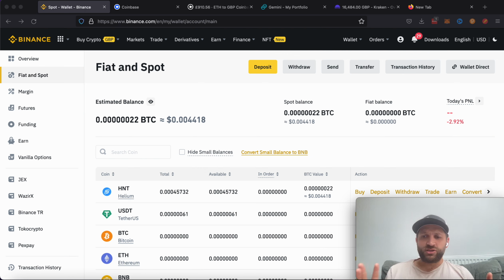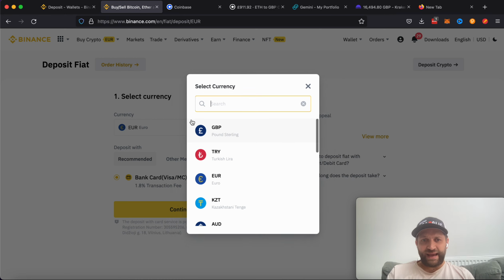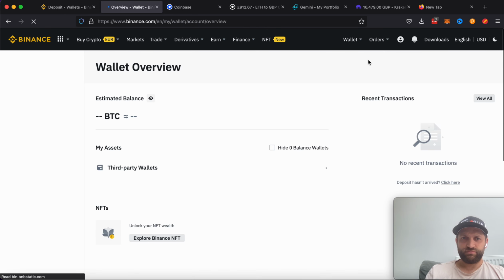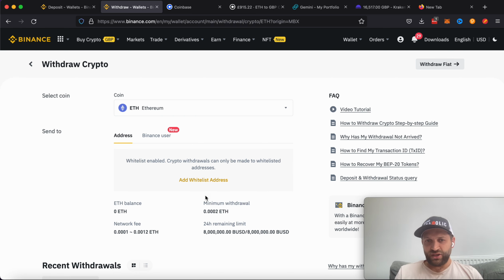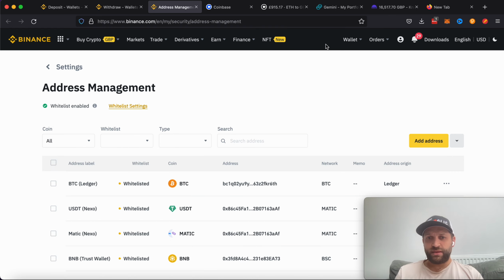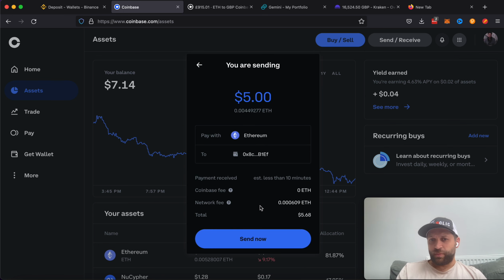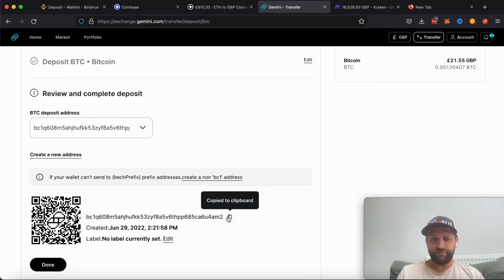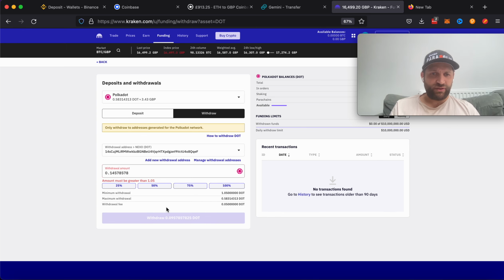How to use Crypto Exchanges (Module 2, Lesson 1)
FREE Crypto Course: In this Episode we cover the basics of how to use crypto exchanges and their purpose. Buy Bitcoin and other cryptocurrencies as well as how to transfer to a wallet.

*Nothing in this content should be treated as tax, legal, investment or financial advice. I am not a Financial advisor always do your own due diligence.